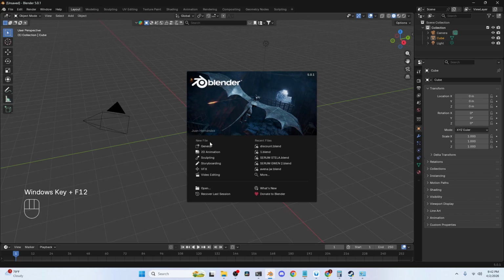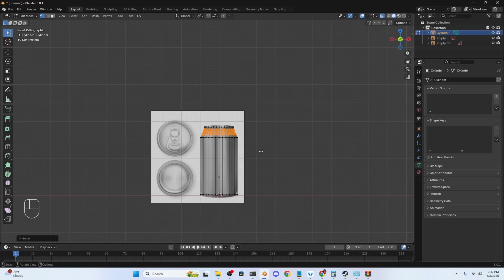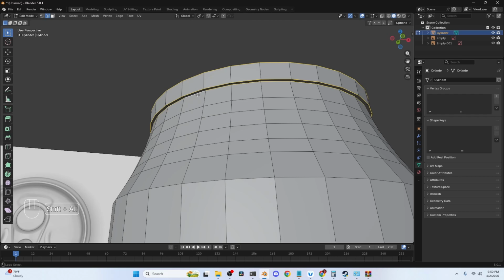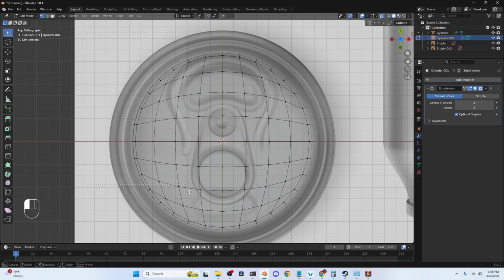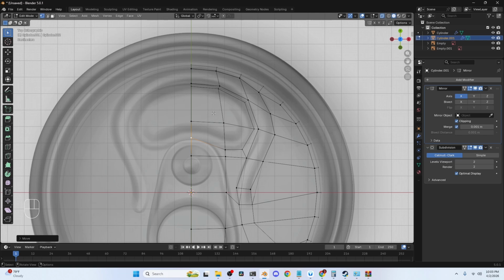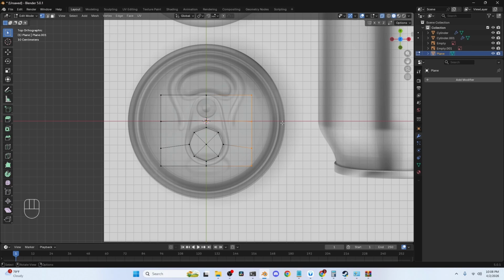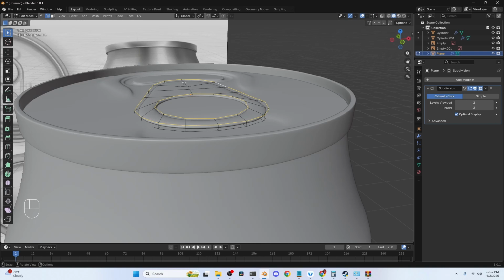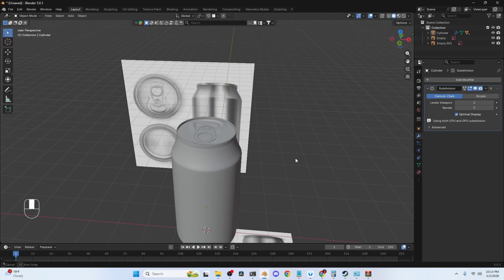How to Model a Realistic Soda Can in Blender 4.2 (Hard Surface Tutorial)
Learn how to model a clean, production-ready soda can in Blender from scratch. Perfect topology, accurate proportions, and ready for texturing & rendering. Ideal for product visualization, 3D mockups, or scene props. No addons required — only basic modeling tools.

Chapter Timestamps:
0:00 Intro
01:22 Gathering References
02:09 Modeling body can
03:17 Creating the Bottom Rim
06:02 Modeling the Top Lid
15:25 Closing